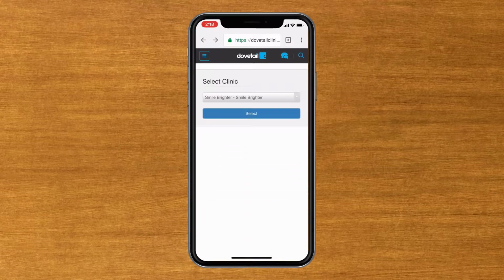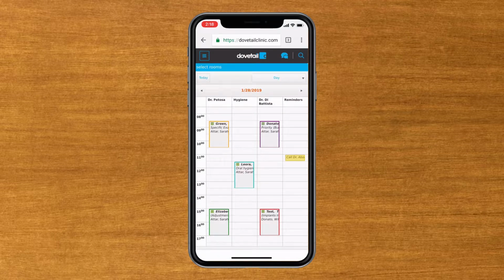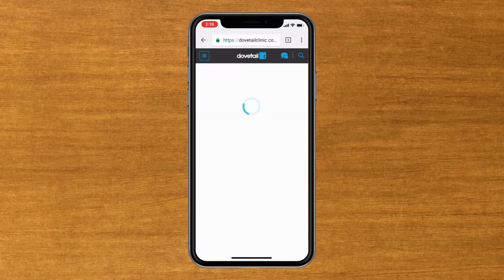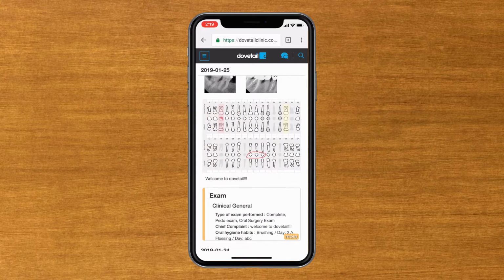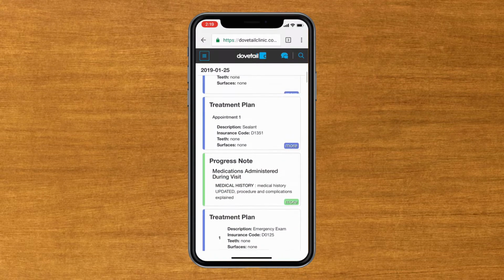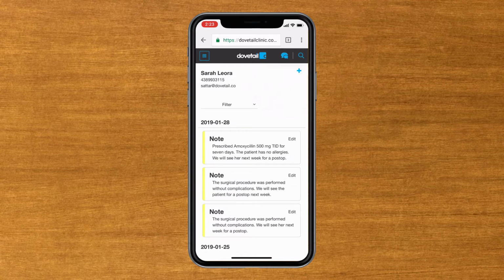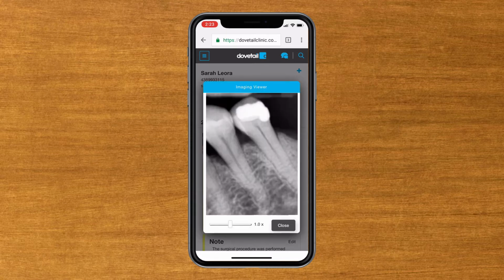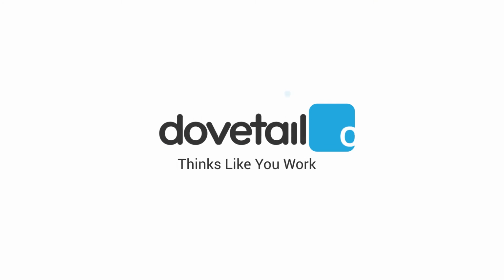Mobile Functionality - Dovetail The 100% Mobile Dental Practice Management Software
We take you through Dovetail's mobile functionality and show you just how easy it is to manage your practice from your phone or tablet.

Go paperless with your dental practice and cut down on administrative work and non-billable hours. 100% mobile dental practice management software.

-100% Mobile
- Voice Functionality
- Easy To Use
- Digital Charting
- Smart Scheduling
- Billing & Electronic Insurance Claims
- User-Personalized
- Unlimited Users